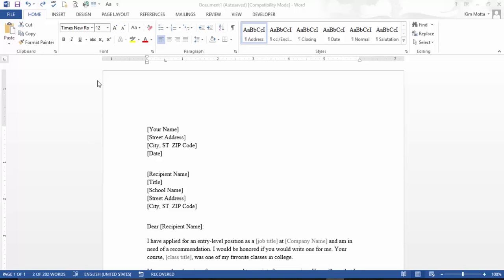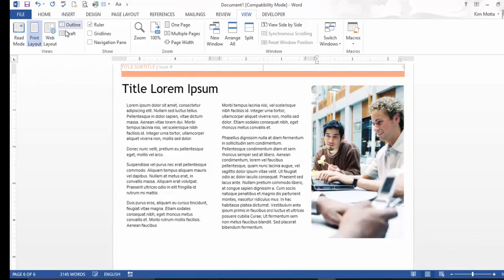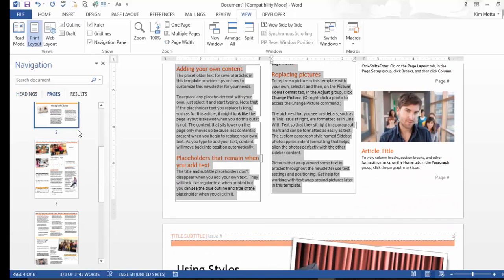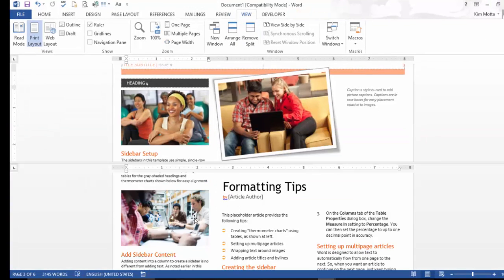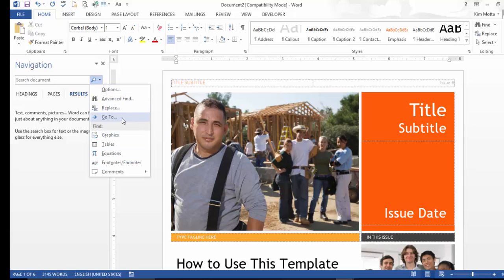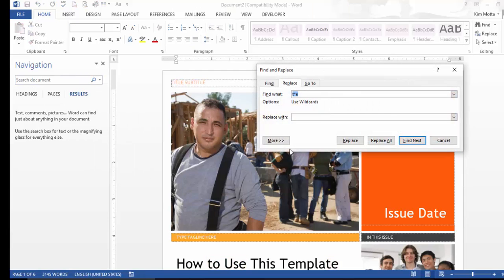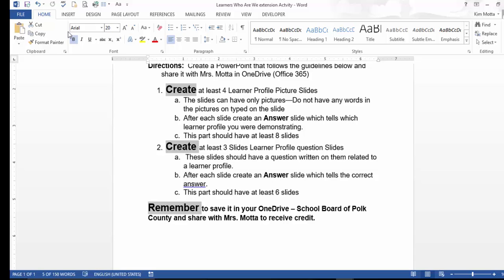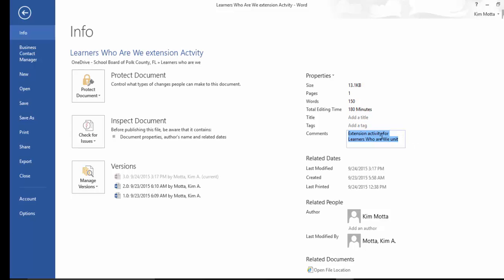Word 2013 1 Basic editing